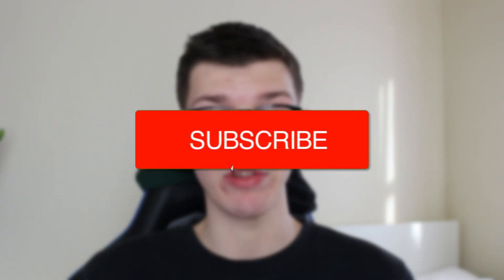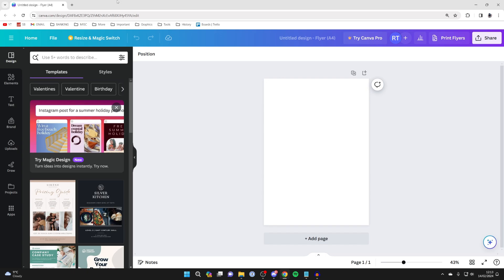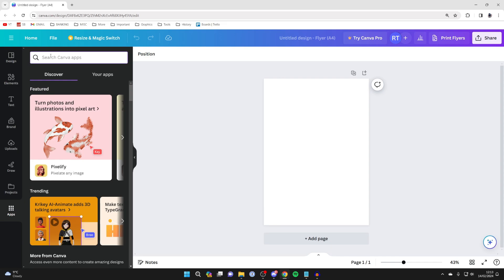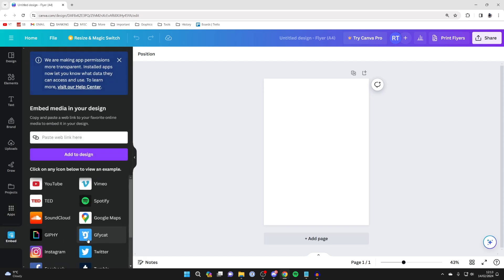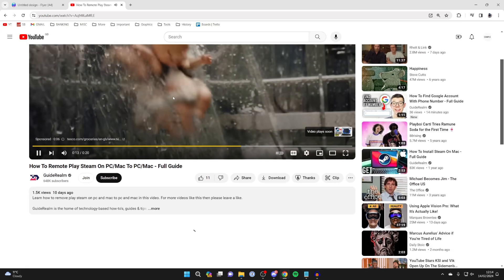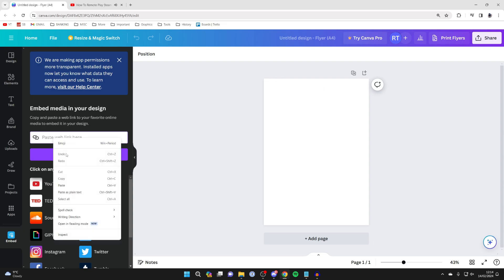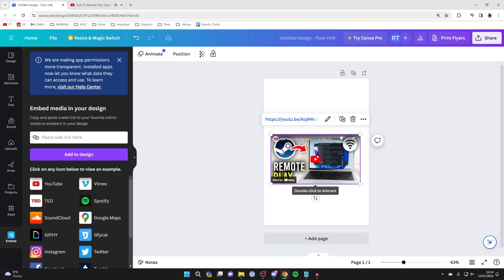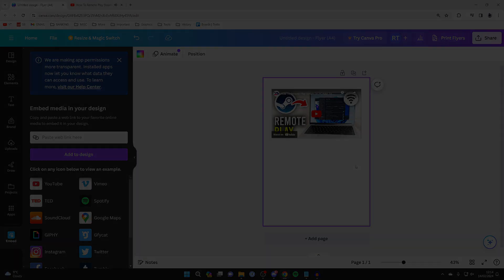How To Insert YouTube Video In Canva - Full Guide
Learn how to insert and embed youtube video in canva in this video.

GuideRealm